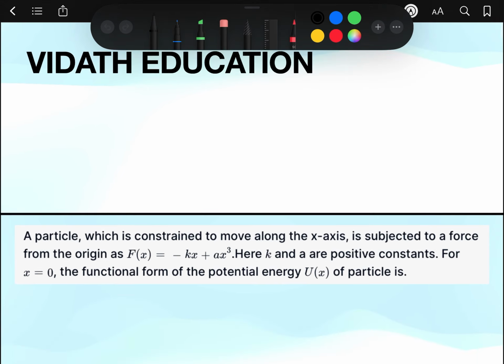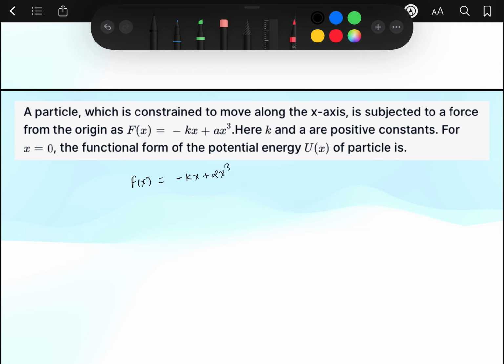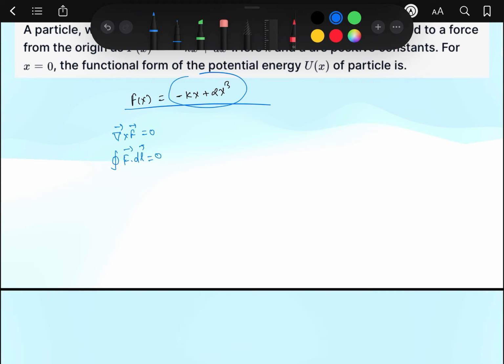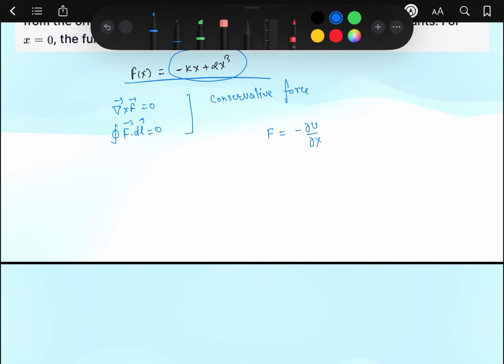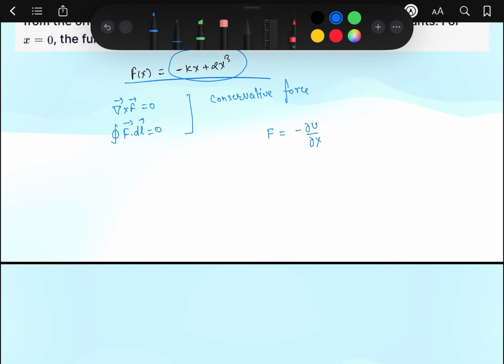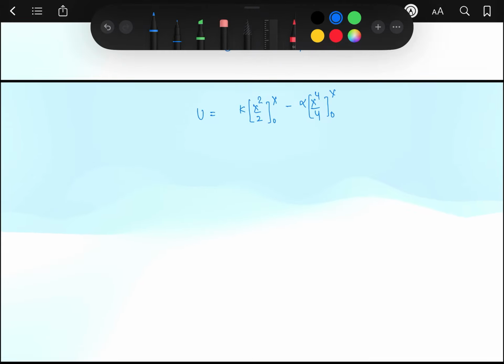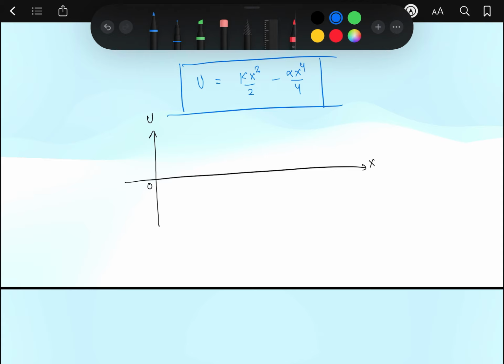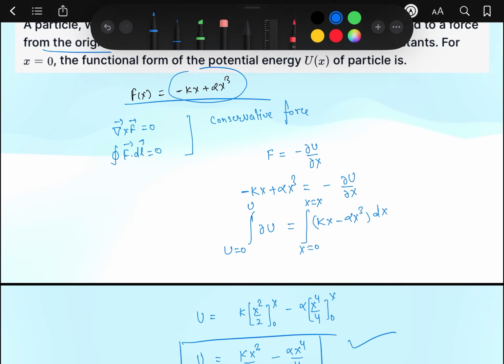JEE Advanced 2002 - work energy and power